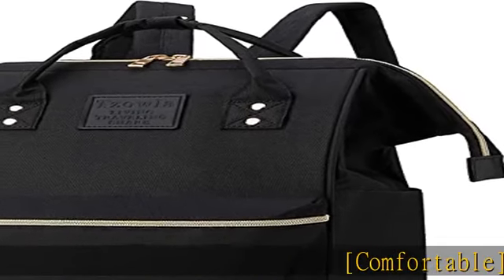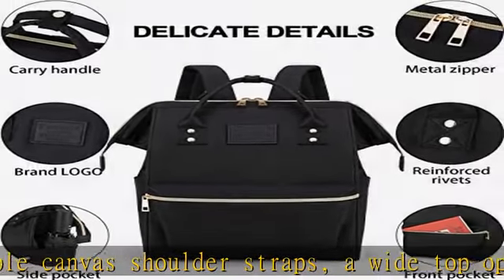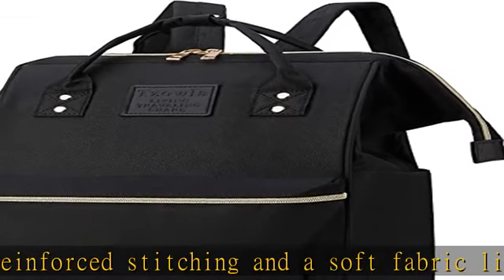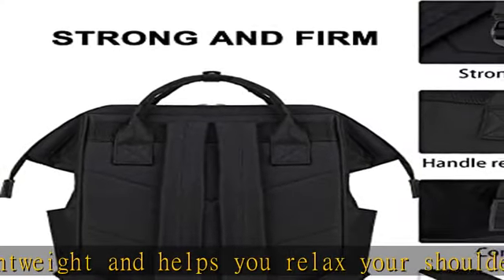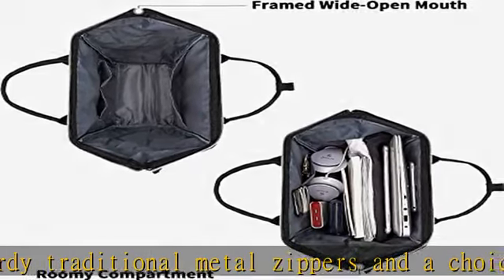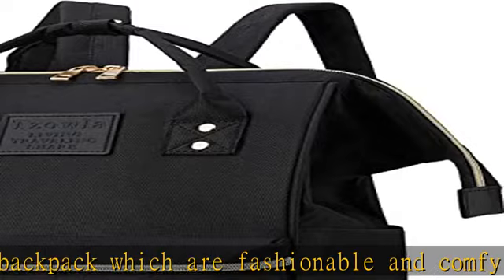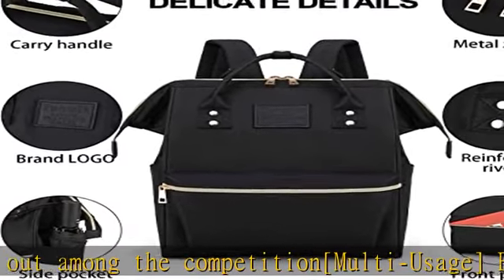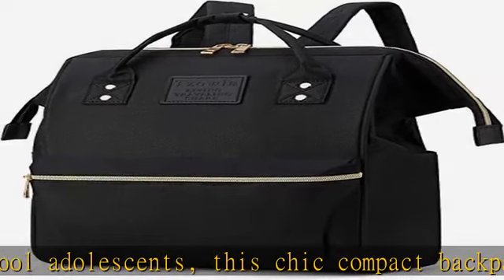Tzowla Laptop Backpack for Women, Carry on Backpack, Durable Water Resistant, Light Weight, Reinfor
Tzowla Laptop Backpack for Women, Carry on Backpack, Durable Water Resistant, Light Weight, Reinforced Edges and Steel Frame, Metal Zippers, Travel, School, Black, 13.3 Inch